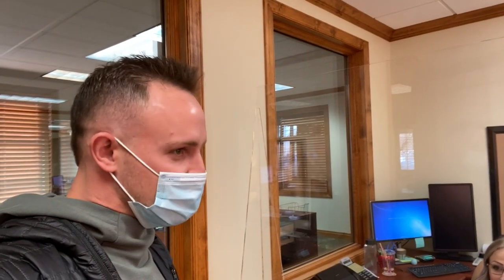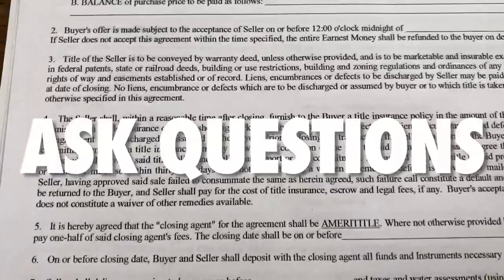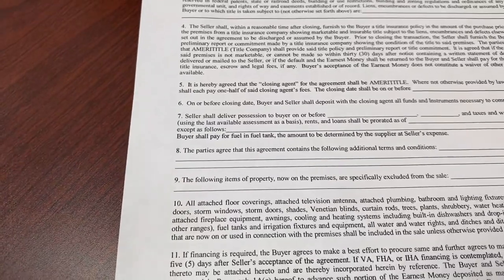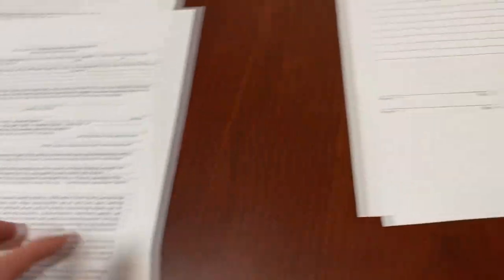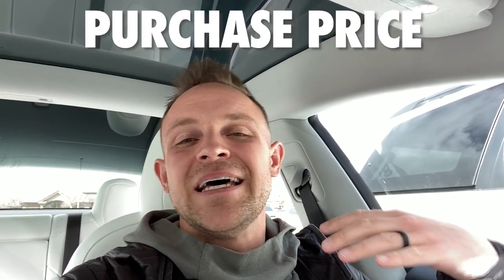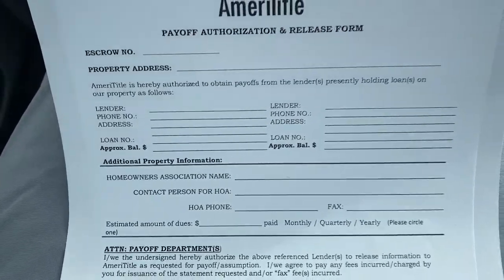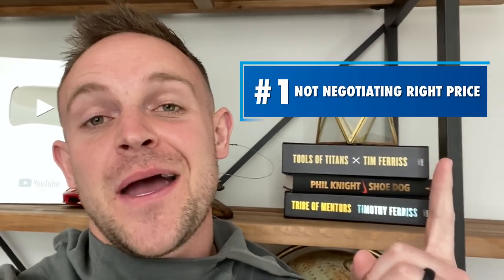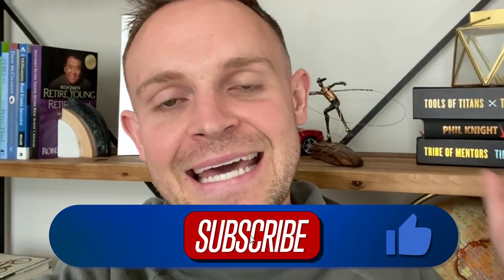How To Do The Paperwork On A For Sale By Owner Property (real estate investing)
Chandler breaks down the entire process required to fill out the purchase and sale agreement. This video will help you know how to fill out the agreement if you land an off market for sale by owner deal.

Chandler David Smith has been investing in real estate for the last eight years. He currently owns over $14 million of rental properties and has gone through the purchasing process dozens of times. In this video, Chandler shows you how to go through the paperwork on a for sale by owner deal. He talks about picking the proper title company, filling out the purchase and sale agreement, and all the do’s and don’ts throughout the process. This video gives you everything you need to know to be able to lock down an off market deal. Filling out the purchase and sale agreement can be intimidating but it really isn’t something worth stressing.

If you're interested in learning more about real estate investing, and you'd like to have one-on-one mentorship go to: